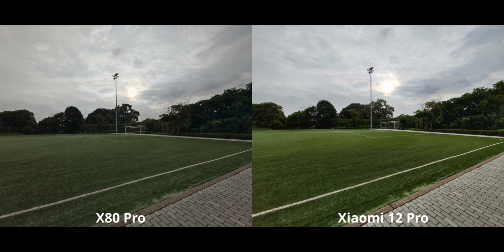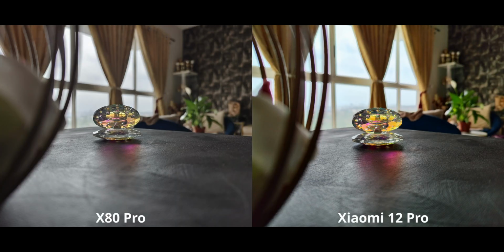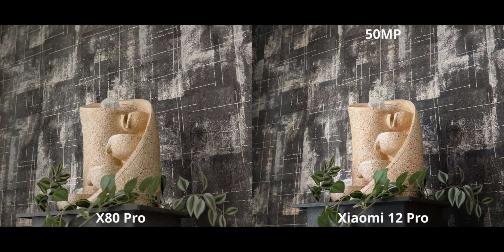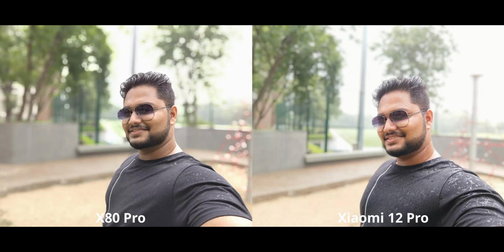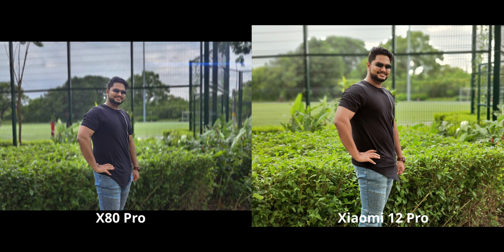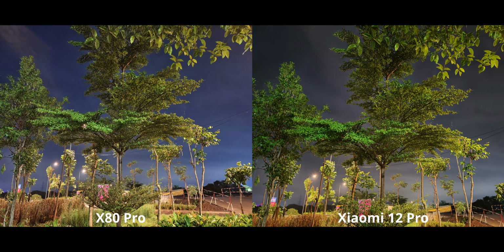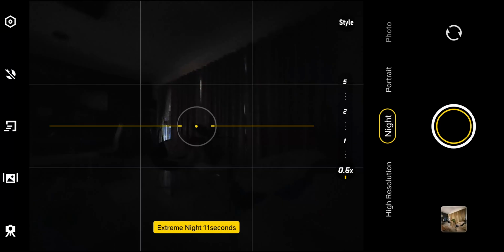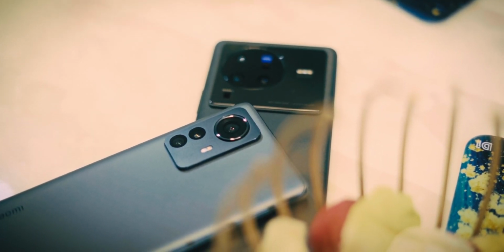Vivo X80 Pro VS Xiaomi 12 Pro Camera Comparison (Photography)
Hot smokin' damn... one of the longest comparisons I've ever made... and in case you're wondering about the moon shots... clouds got in the way...